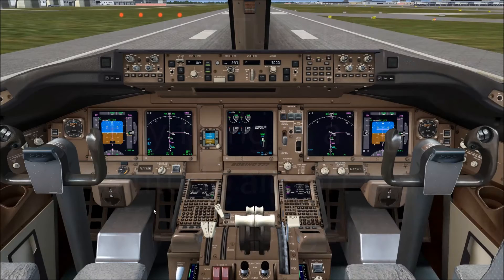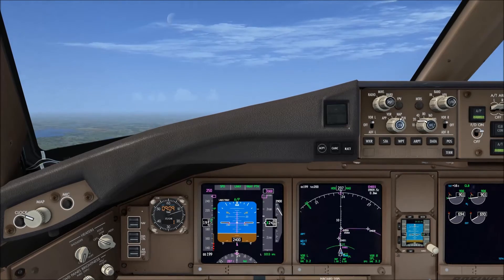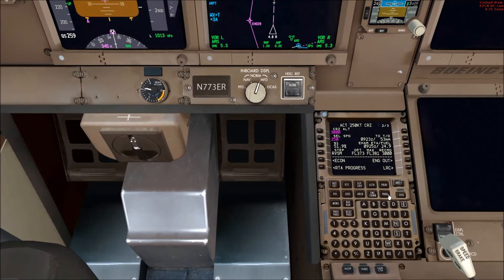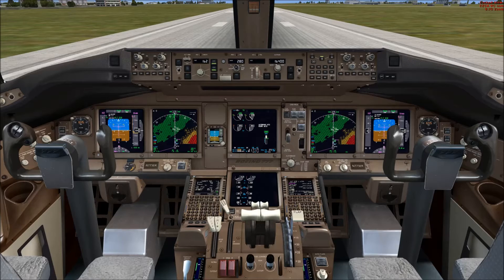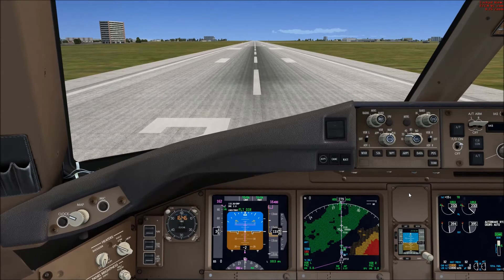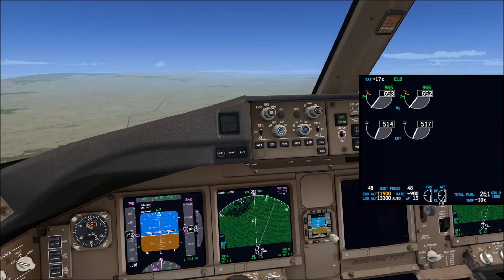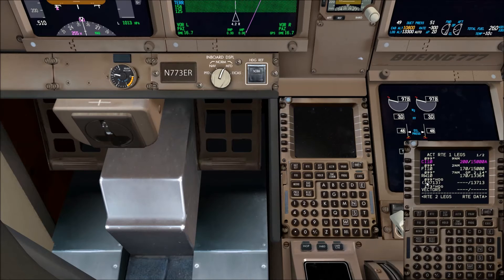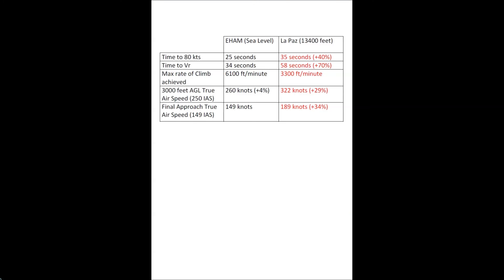Tutorial: Why flying at high altitude airports is a challenge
Welcome to this FSX Tutorial.

In this video, I will use the PMDG 777-300ER and try to demonstrate (within the simulator limitations) why flying at high altitude airports is a challenge.

I will compare general aircraft performance at a sea level airport (Amsterdam EHAM) and at one of the highest airport (La Paz El Alto SLLP) to emphasize my point.

The various challenges posed by high altitude airports are mostly for the take off and landing phases of flight, due to the lower density of the air.

I hope you find the video useful and informative. If you have any questions, please write them down in the comments section.

The aim of the video and the channel is to be realistic, informative, give you tips (all videos are tutorials in a way) and generally help you enhance your flight simulation experience by watching, listening and interacting with a real world 777 (previously 737) pilot.